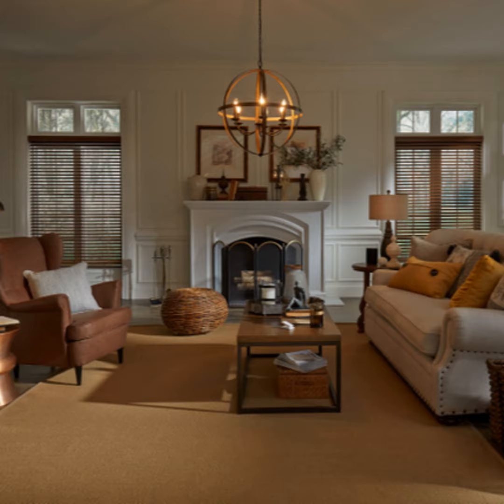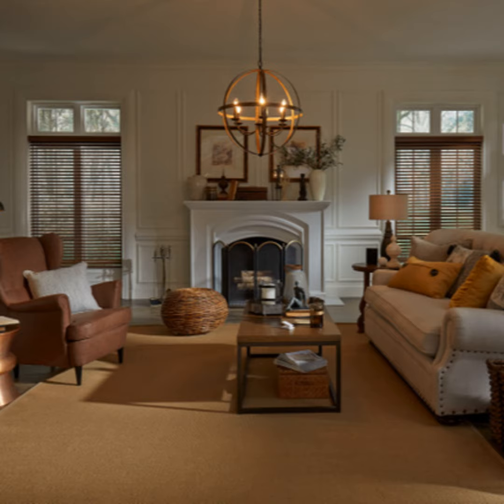Lutron's latest Serena Smart Wood Blinds adjust automatically with time of day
Techstination, your destination for gadgets and gear.  I’m Fred Fishkin.  If you love smart home gear, Lutron can help you take it to the next level with the new Serena Smart Wood Blinds.  They are simple to install…provided you measure correctly when ordering…you have choice of battery operated or wired…blinds…and can be controlled by voice, by a little remote, a motion sensor…or the Caseta app which gives you amazing automation possibilities.  Chief Brand Ambassador Melissa Andresko…

“Through the app, in just a couple of clicks, you will then set it up so that your blinds will then automatically tilt based on the sun’s position that time of the year.”

And the Serena Smart Wood Blinds  can transform a room with their looks as well.  To check them out and others in the line up head